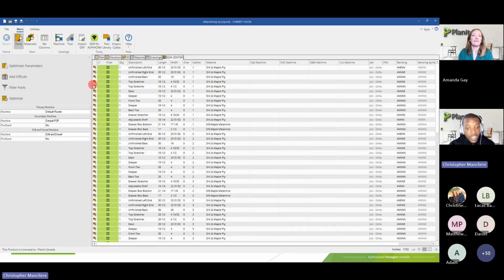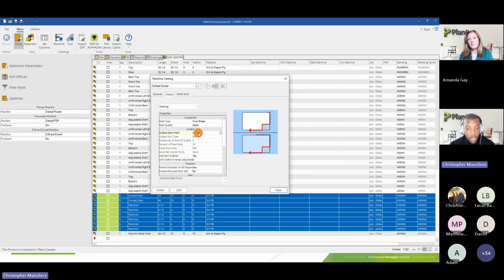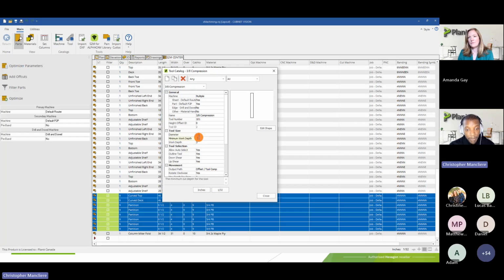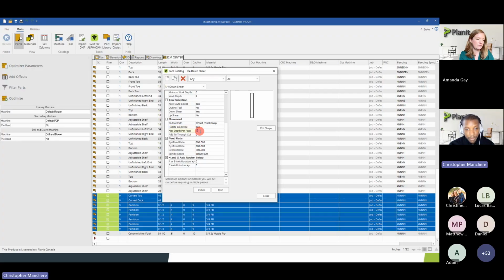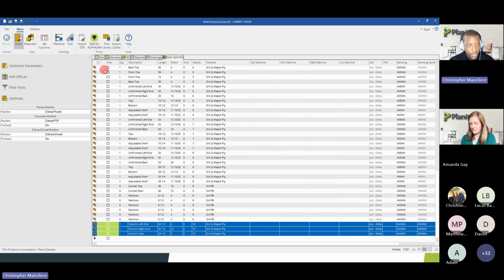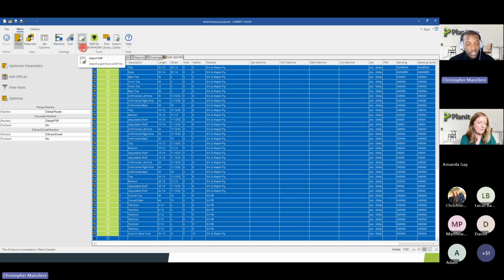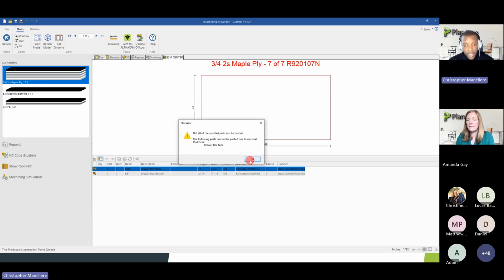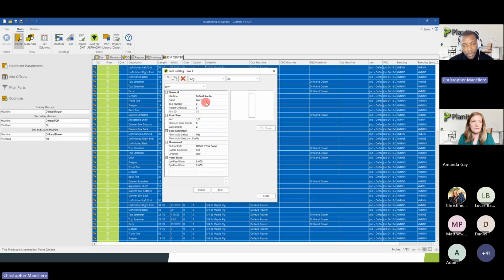xMachining Webinar – Mastering CNC Optimization in Cabinet Vision | Full Recording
Take full control of your CNC output with Cabinet Vision’s xMachining module. In this in-depth webinar, senior software specialist Christopher Mancliere walks you through expert-level techniques to improve your machining results, boost production efficiency, and maximize your material yield.

𝗧𝗼𝗽𝗶𝗰𝘀 𝗰𝗼𝘃𝗲𝗿𝗲𝗱 𝗶𝗻𝗰𝗹𝘂𝗱𝗲:

  • Machine properties and output directories

  • Nesting strategies: block vs true shape

  • Best practices for small part machining

  • Tool selection, setup, and optimization

  • Onion skinning, tabs, and offcuts

  • Material overrides and tool associations

  • Importing DXF files for machining

  • Real-world examples and simulation

  • Saw blade integration and more

Whether you're cutting standard boxes or complex shapes, this session will help you get the most out of Cabinet Vision’s S2M Center and your CNC machinery.

🧠 𝗕𝗼𝗻𝘂𝘀: Learn how to keep parts from shifting, improve tool life, and reduce waste—all while customizing your setup to your shop’s specific machines.

👉 Recorded live on April 16, 2025

𝗧𝗼𝗼𝗹𝗯𝗼𝘅